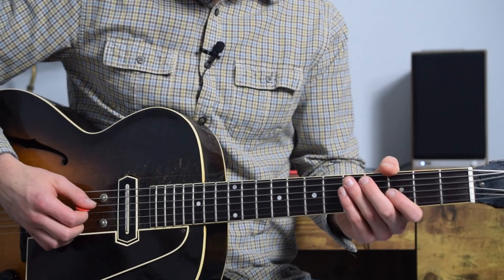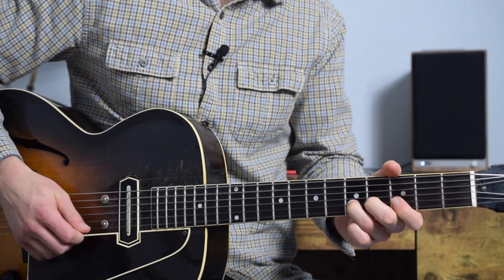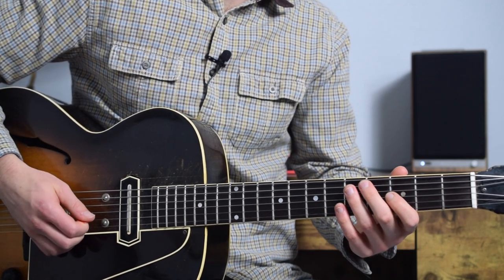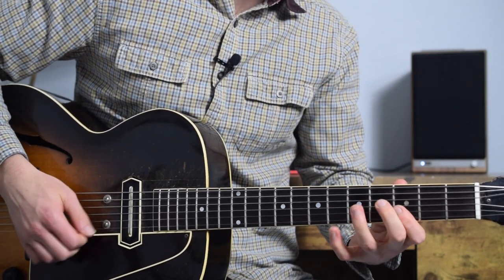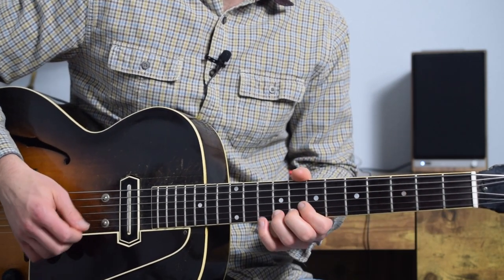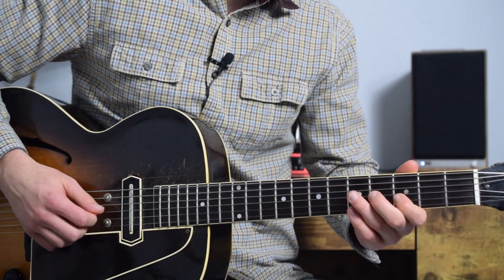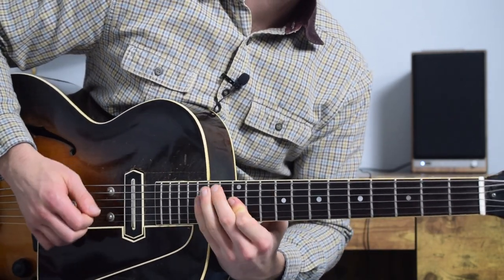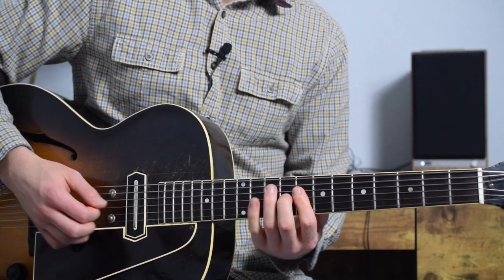Lead Guitar Style of Junior Barnard (Western Swing Guitar Course)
Promo for my online course- "Lead Guitar Style of Junior Barnard"

An in depth video course on the guitarist who's blues, jazz, and swing stylings helped create the Western Swing guitar sound!